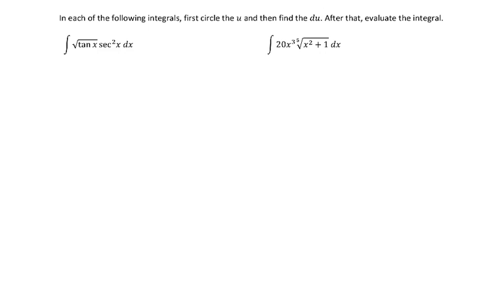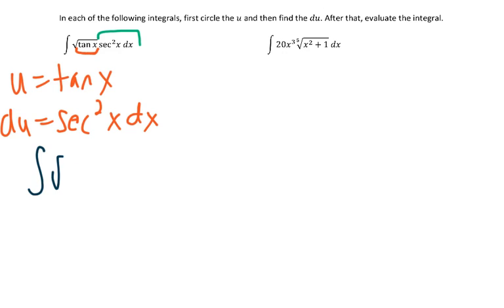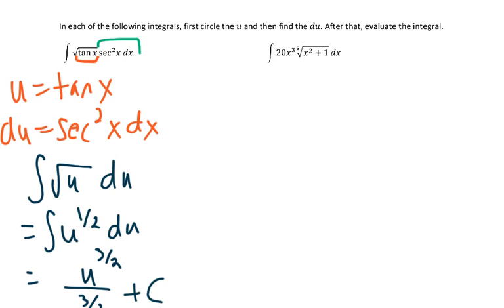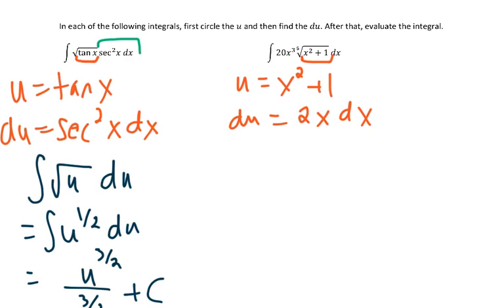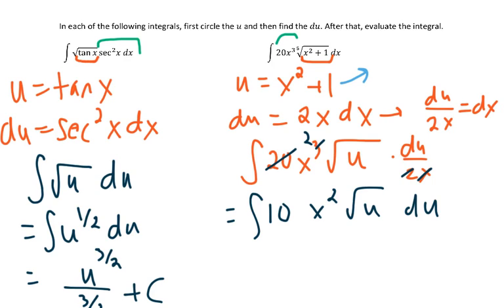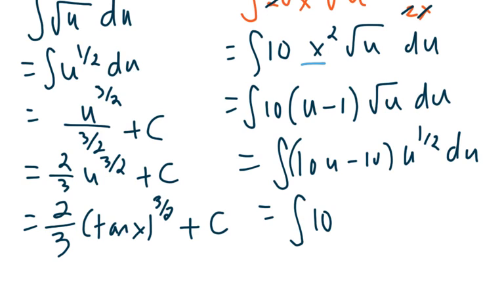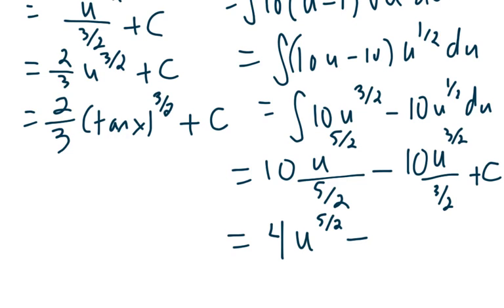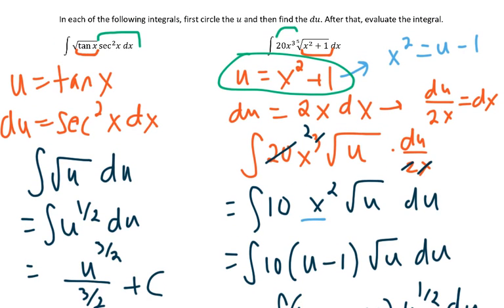U Substitution 3